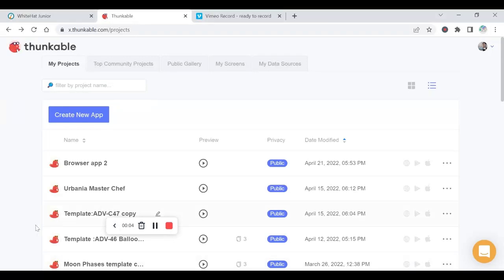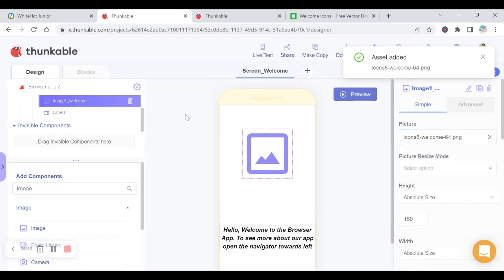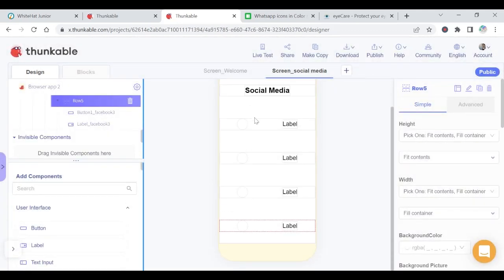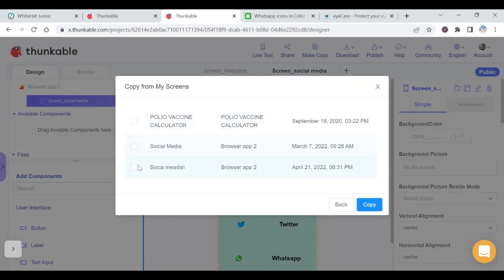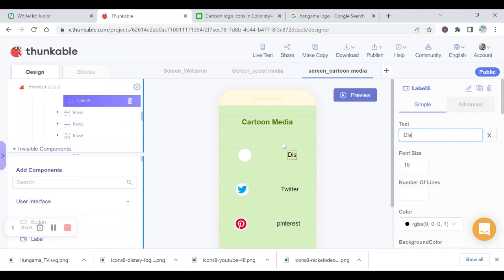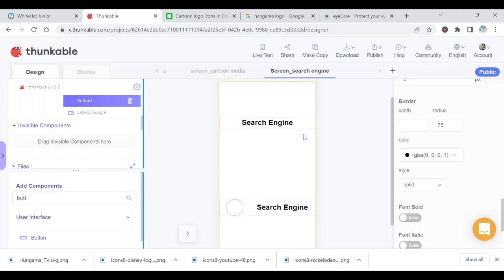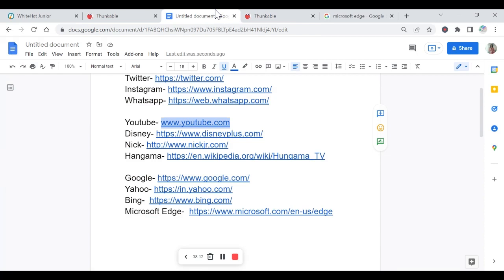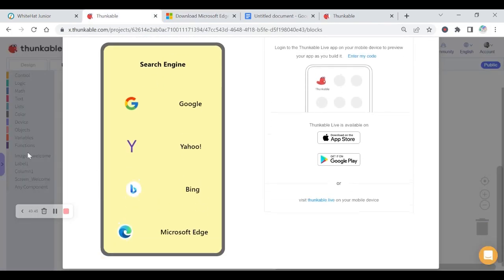Browser app Project51 | Episode 28 | Aleeza Codes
👉 Aleeza Codes
👉 3A's Show

📍Please do like
📍 share with 10 people / 5 groups
📣 Random 5 names will be announced

Repetitive Comments are allowed🤝

Send me a screenshot after you send it with 10 people/5 groups and I will share it on my story / Status

🌀 "Hurry up"